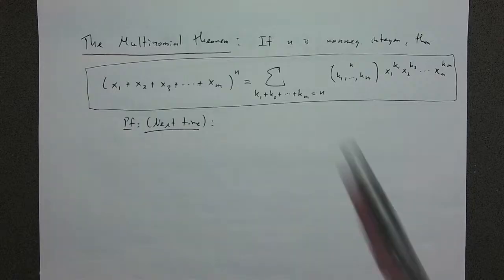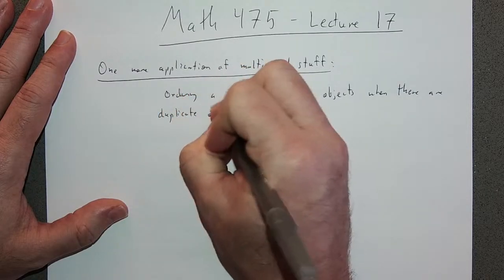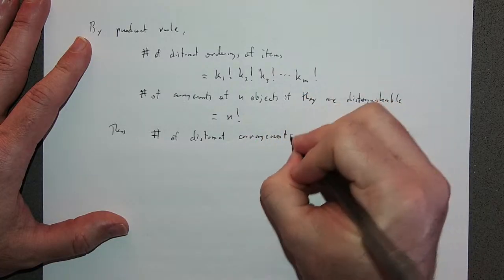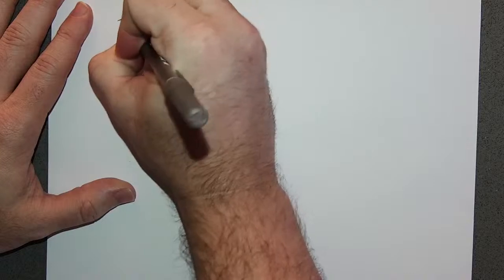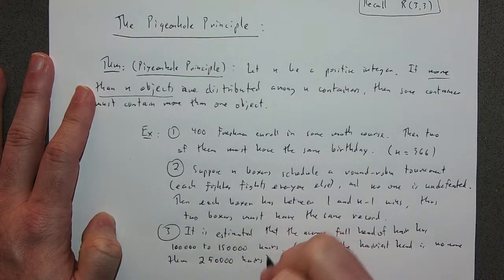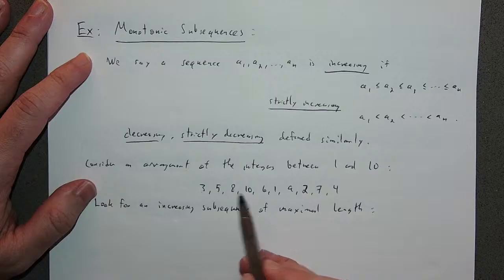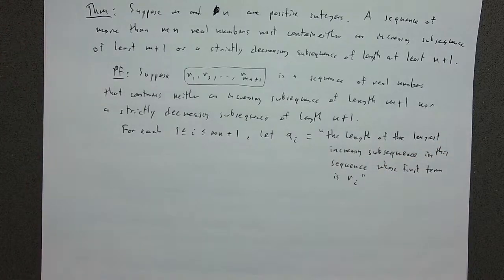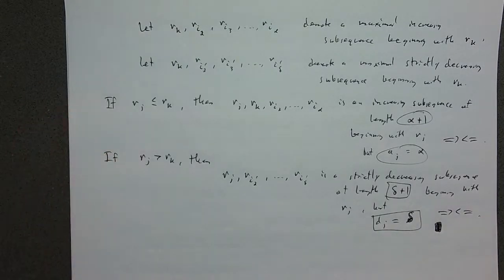Math 475 - Lecture 17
Applications of multinomial coefficients, pigeonhole principle and its applications